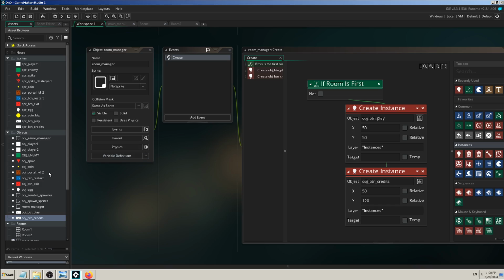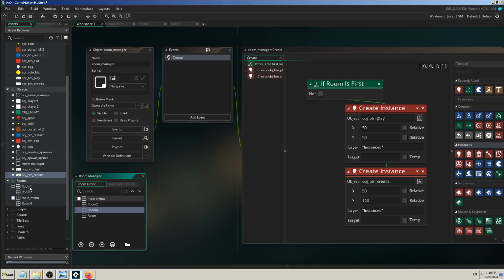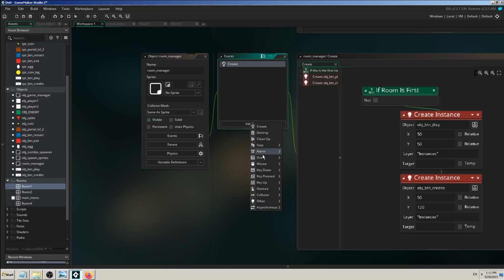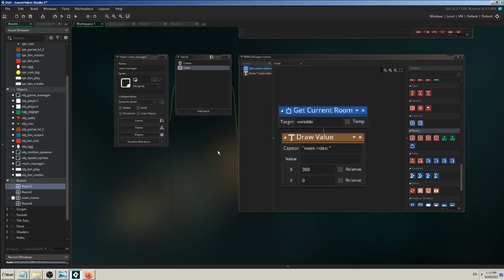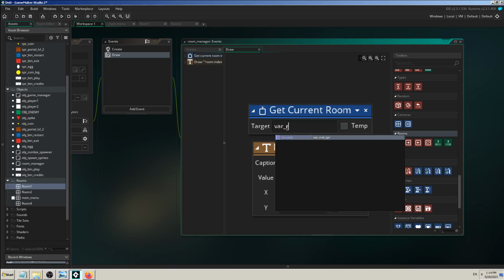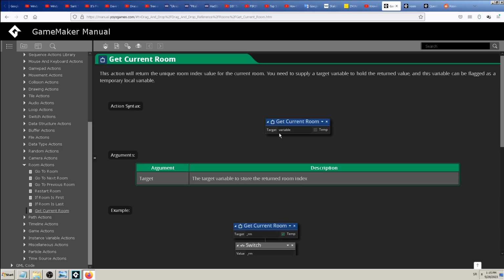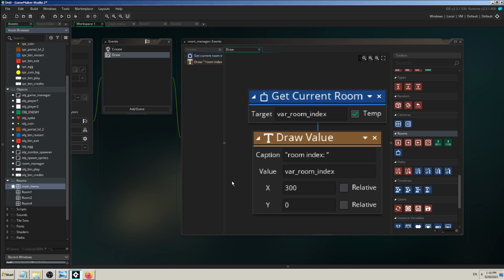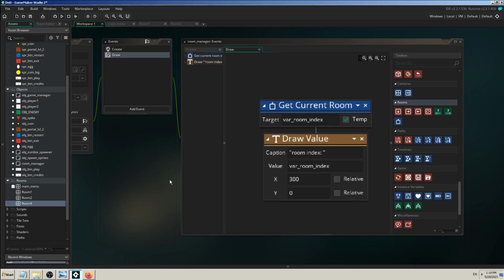Get Current Room - GameMaker GML Visual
Get Current Room